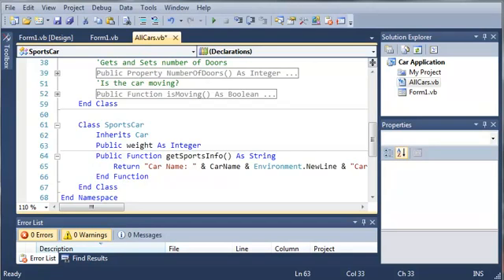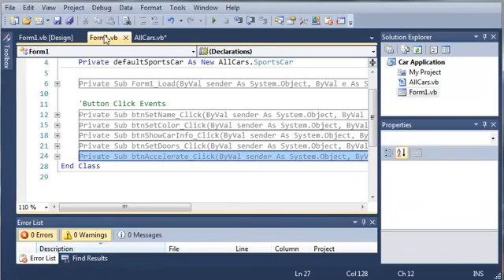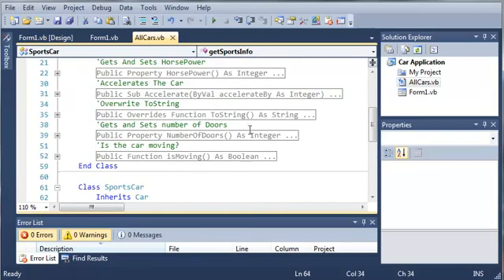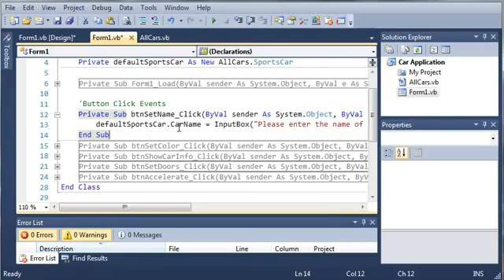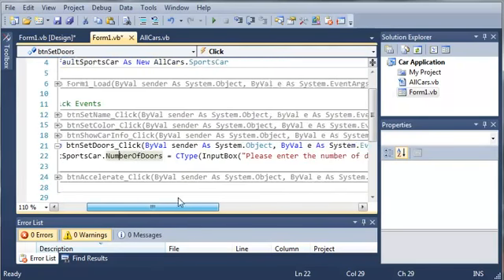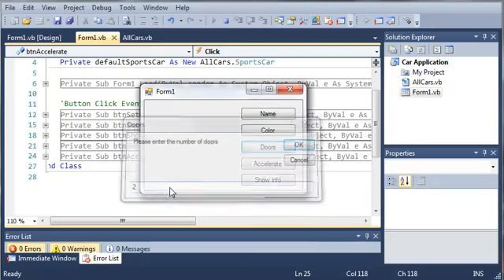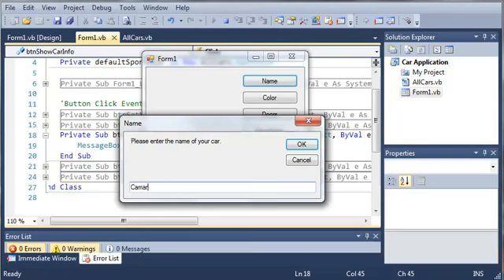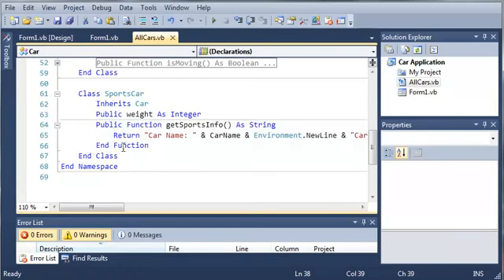Visual Basic Tutorial 111 Car Part 6 More On Inheritance ‏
Visual Basic Tutorial: More On Inheritance ‏